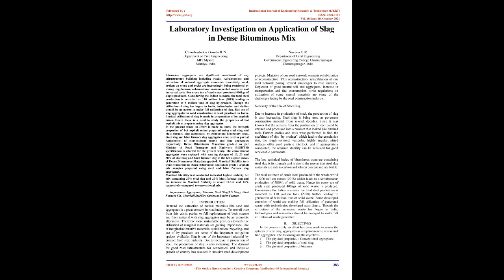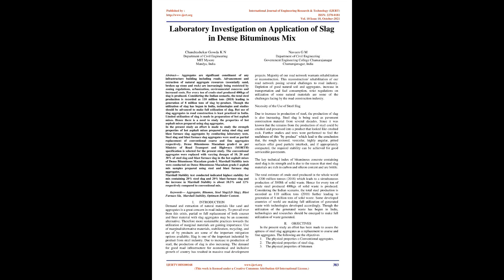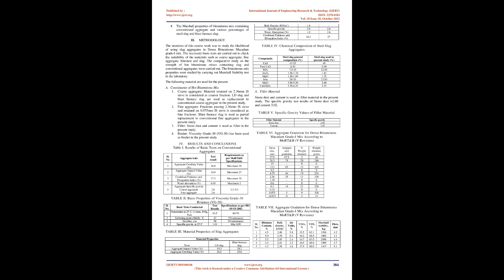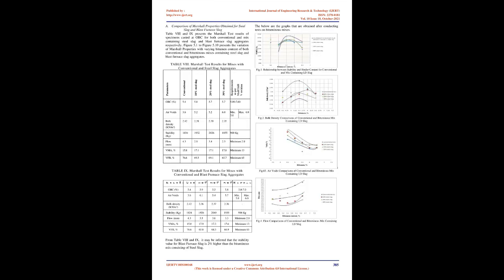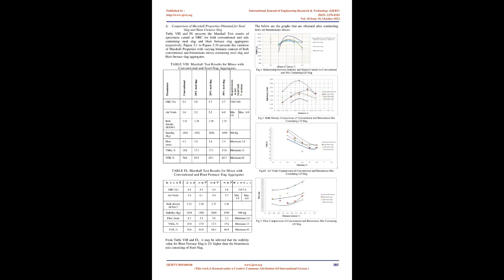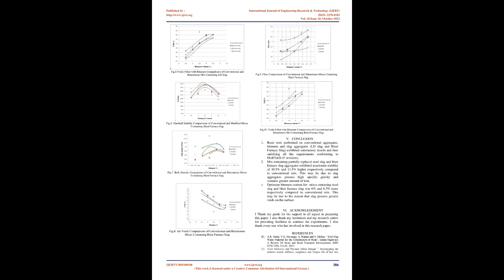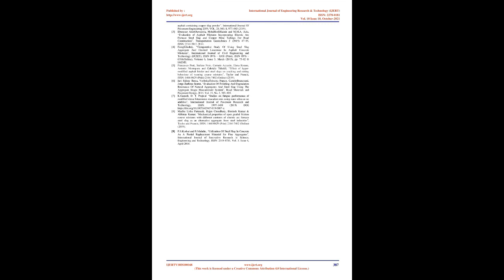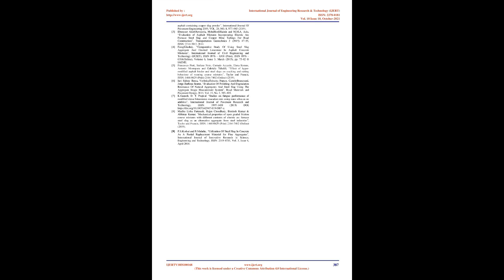Laboratory Investigation on Application of Slag in Dense Bituminous Mix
Chandrashekar Gowda K N , Naveen G M

Aggregates are significant constituent of any infrastructure building including roads. Advancement and extraction of natural aggregate resources (essentially sand, broken up stone and rock) are increasingly being restricted by zoning regulations, urbanization, environmental concerns and increased costs. For every ton of crude steel produced 400kgs of slag is produced. Considering the Indian scenario, the total steel production is recorded as 110 million tons (2018) leading to generation of 8 million tons of slag by-product. Though the utilization of slag has begun in India, technologies and studies should be advanced to make full utilization of slag. But use of slag aggregates in road construction is least practiced in India. Limited utilization of slag is made in preparation of hot asphalt mixes. Hence there is a need to study the properties of hot asphalt mixes prepared using slag aggregates.

In the present study an effort is made to study the strength properties of hot asphalt mixes prepared using steel slag and blast furnace slag aggregates by conducting laboratory tests. Steel slag and blast furnace slag aggregates were used as partial replacement of conventional coarse and fine aggregates respectively. Dense Bituminous Macadam grade-I as per Ministry of Road Transport and Highways (MORTH) specification is selected for the present study. The conventional aggregates were replaced with varying dosages of 10, 20 and 30% of steel slag and blast furnace slag in the hot asphalt mixes of Dense Bituminous Macadam grade-I. Marshall Stability tests were conducted on Dense Bituminous Macadam grade-I asphalt mix samples prepared using steel and blast furnace slag aggregates.

Marshall Stability test conducted indicated highest stability for mix containing 20% steel slag and 20% blast furnace slag and the increase in Marshall Stability is about 10.5% and 12% respectively compared to conventional mix.